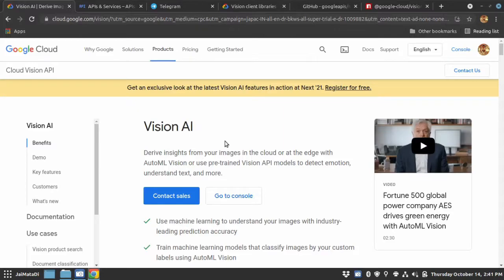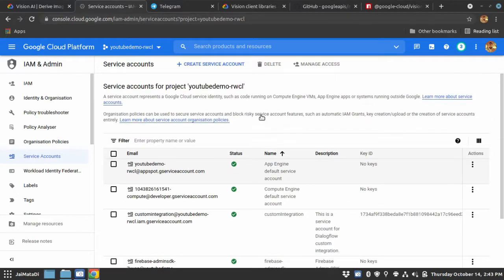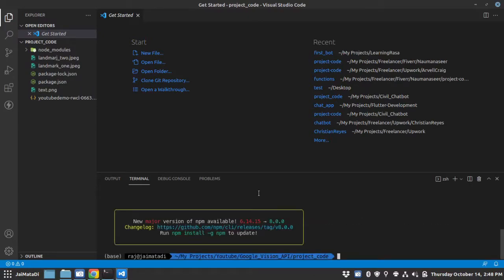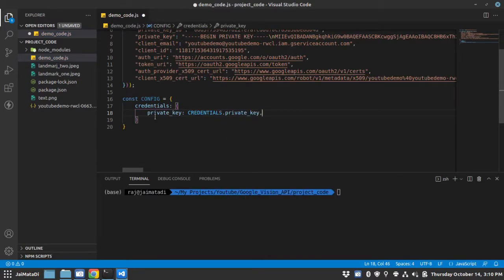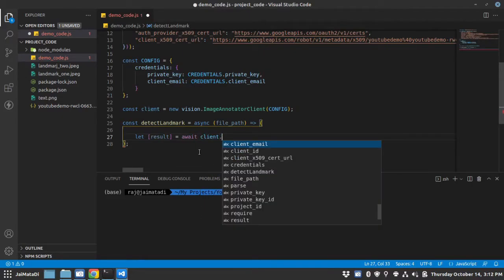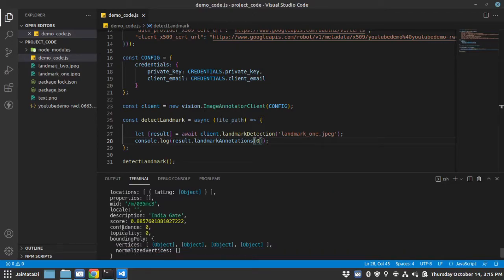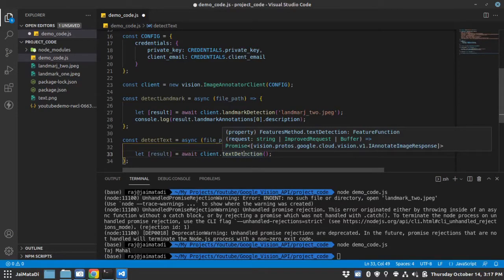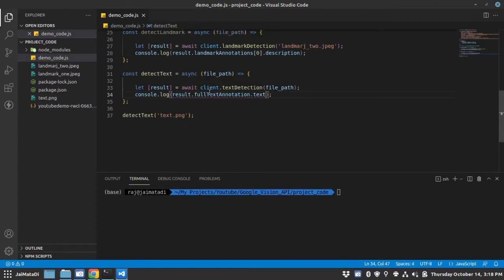Google Vision API with NodeJS | Step by Step Tutorial | Extract Text | Detect Landmark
Hello friends,

Welcome to another video on my Youtube channel. I will demonstrate how you can use Google Vision API to detect landmark and extract text from an image.

Requirements:
(1) NodeJS installed
(2) GCP account with billing enabled

Peace.